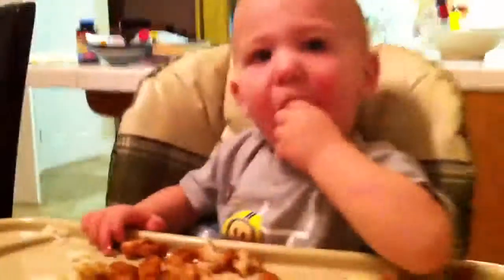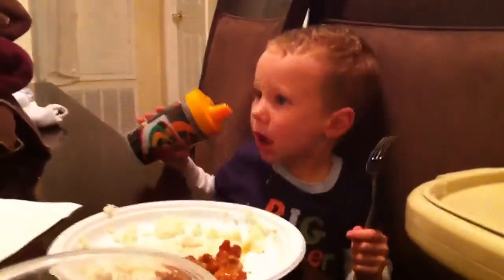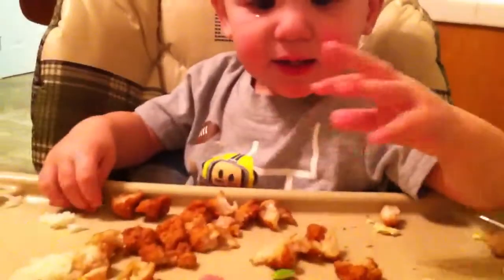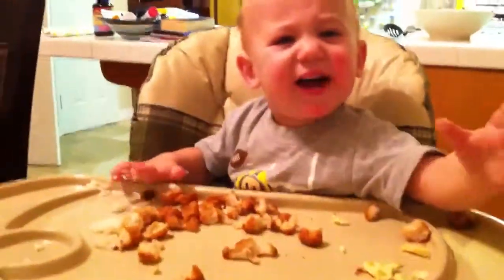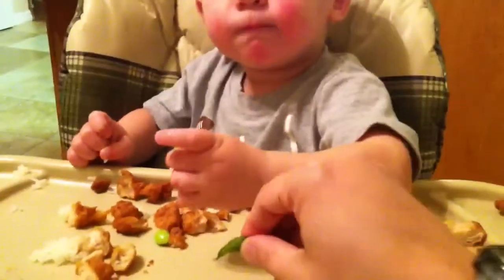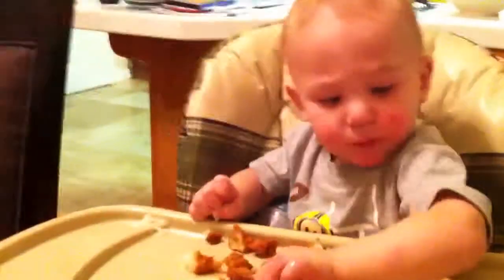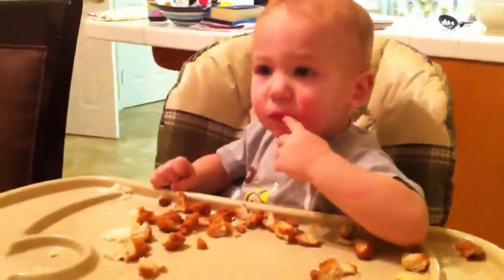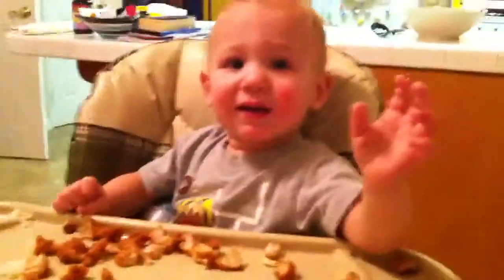Pop out beans!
Nate devours edamame